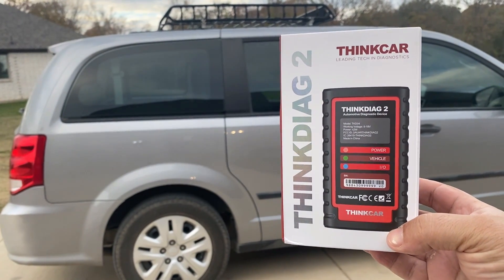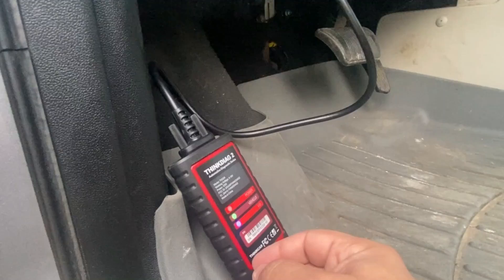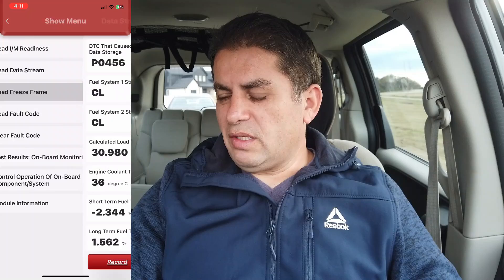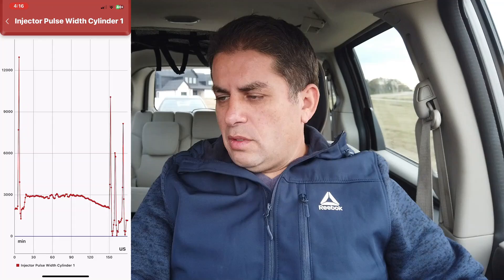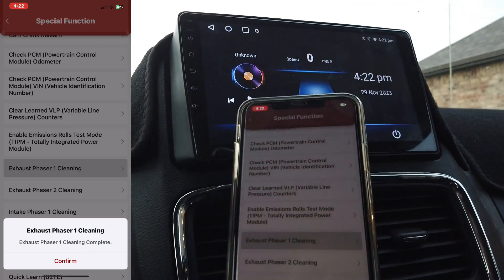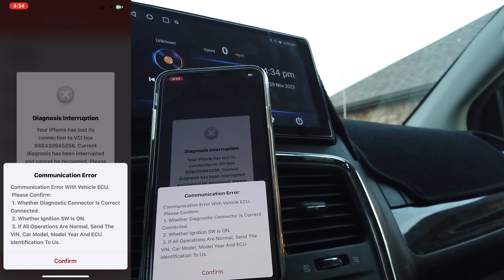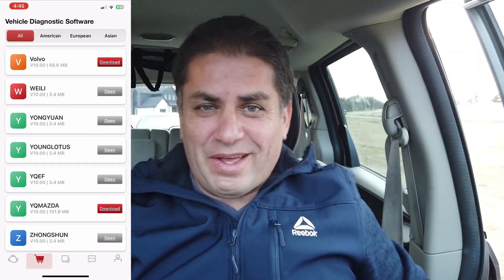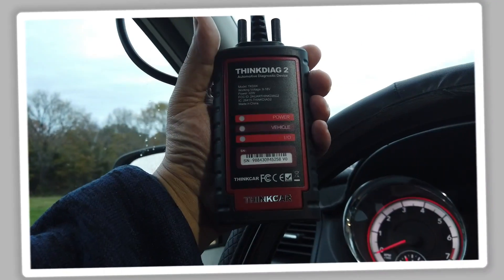Why ThinkDiag 2 Reviewers Are LYING To You - Real Review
Looking for a car diagnostic tool that's better than the competition? Look no further than ThinkCar ThinkDiag 2. This software is designed to help automotive technicians diagnose car problems more quickly and accurately.
In this video, we're taking a look at the features of ThinkCar ThinkDiag 2 and giving you our opinion on whether or not it's better than the competition. We'll cover everything from performance measurements to diagnostic tips. So if you're looking for a car diagnostic tool that's better than the rest, be sure to check out ThinkCar ThinkDiag 2!
Do you want to know if Better? is better than ThinkDiag2? In this review, we take a look at the features of both products and see which one is better for you. Better? or ThinkDiag2? Watch and find out!

ThinkDiag2 is an OE-Level Bluetooth diagnostic tool that supports full system diagnosis. It supports read/clear codes, datastream, actuation tests, special functions, coding, adaptation, and read control module information for all systems, such as ECM, ABS, SRS, TCM, EPB, TPMS, SAS, A/C, BMS, etc. The specific functions that can be performed may vary by car model. Free software updates and usage are available for 1 year, paid subscription is required to use the model software after expiration.
A Bi-directional control diagnostic tool that supports actuation tests, drives solenoids and actuators for active testing, sending commands to the system/component to test its operating status without using the vehicle controls, making it easy to operate and saving a lot of time to identify the cause of the fault. In addition, it supports ECU CODING which allows you to match replacement components to the ECU. It also can activate the hidden functions for BMW, for VW, for AUDI, and for BENZ models(for some models for these brands).
Thinkdiag2 OBDII code scanner is designed for individual car owners, DIYers, and small repair shops, which has a separate menu of 15 common special functions, such as Oil reset, EPB reset, SAS calibration, ABS bleeding, injector code, IMMO matching, TPMS reset, etc. Enter from the all-system diagnostic menu to unlock more system special functions, and effectively handle the reset and relearn of most cars. Note: The Maintenance functions that each car can do may be different.
The 2023 newest diagnostic scanner has an Auto-VIN function, it can help car owner/repair stores automatically and quickly identify the year of manufacture, model, and VIN of most models, then enter the vehicle diagnostic menu. Then you can click 'Health Report' for a complete vehicle system scan, which will automatically generate a detailed vehicle health report after diagnosis. Reports and diagnostic records can be viewed in the REPORT and HISTORY menu, and reports can be shared and printed.

Thinkdiag2 Video Chapters
0:00 ThinkDiag 2 and what it is
0:30 Difference ThinkDiag 1 and ThinkDiag 2
1:53 Connecting The ThinkDiag 2 to a vehicle
2:47 using the ThinkDiag Application on IOS
3:00 All System scan using the ThinkDiag 2
4:57 Clearing all system faults on ThinkDiag 2
5:29 Power Control Module selection on ThinkDiag 2
5:38 Live Data on ThinkDiag 2
6:04 Graphing with ThinkDiag 2
7:06 Special Function on ThinkDiag 2
8.46 Immobilizer programming on ThinkDiag 2
11:26 Inspection Monitors on ThinkDiag 2
12:51 Maintenance Functions on ThinkDiag 2
13:51 Bi Directional testing on ThinkDiag 2
14:31 Customizing function on ThinkDiag 2
16:19 Randomfix Tool Grade for ThinkDiag 2